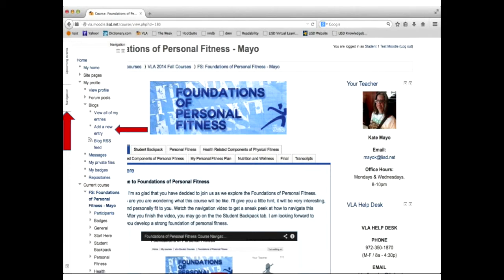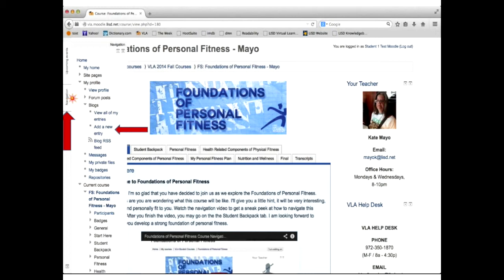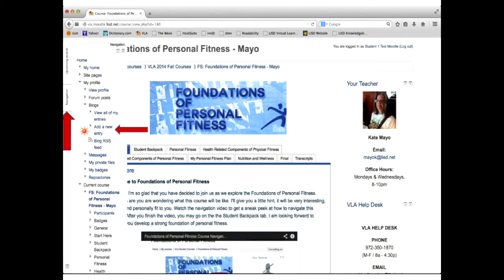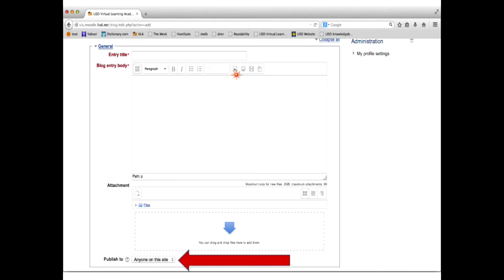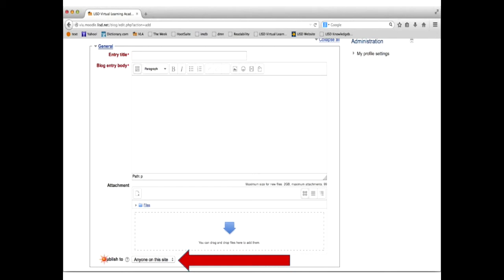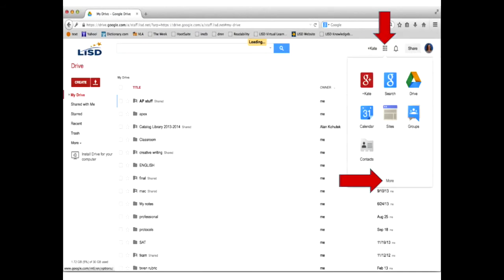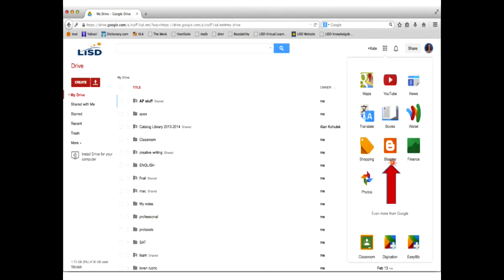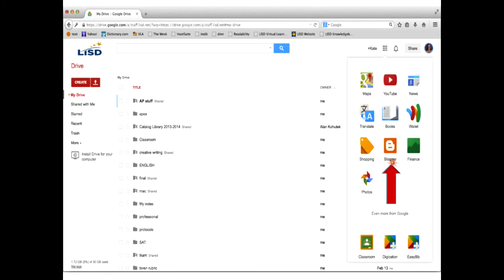how to access blog in Moodle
Showing my FPF kids how to access the blog feature in Moodle and how to access Blogger in GAFE.